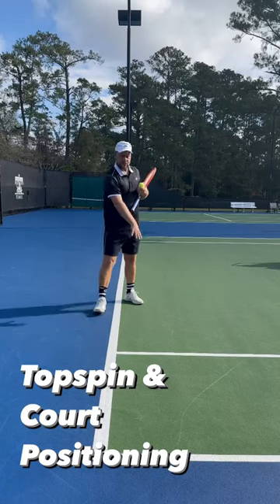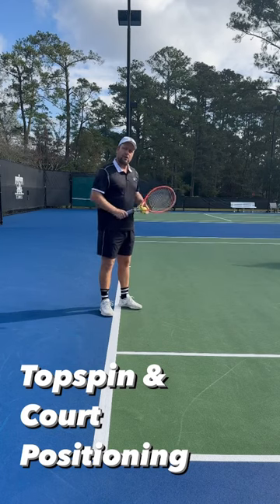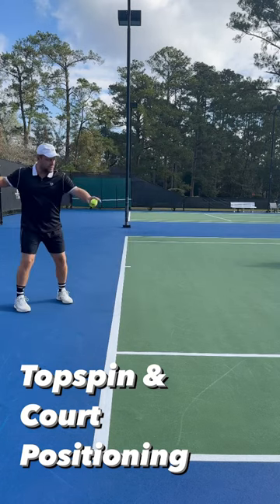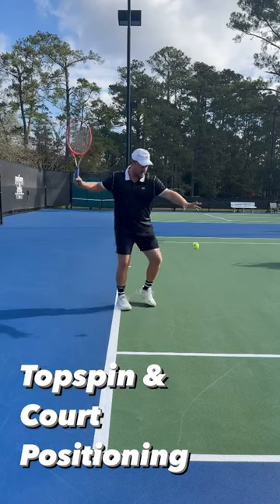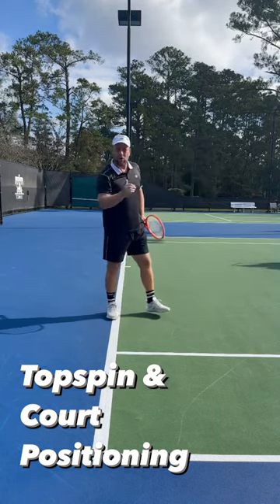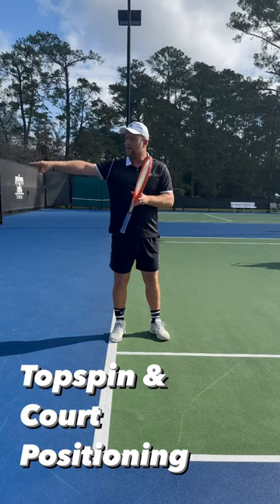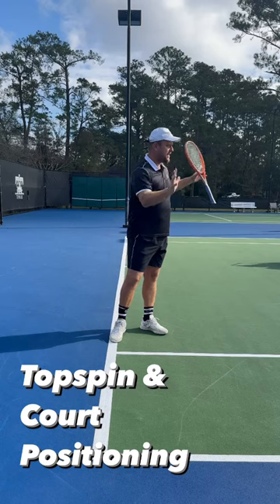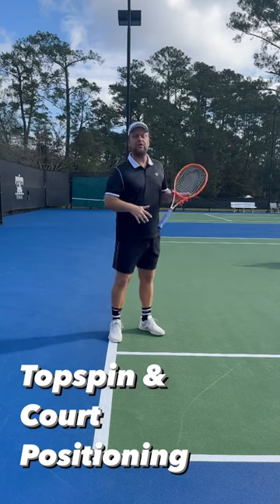The forehand topspin tennis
The topspin and court positioning
Davor